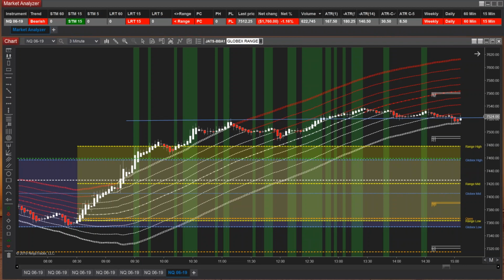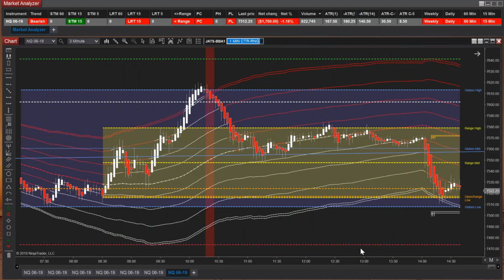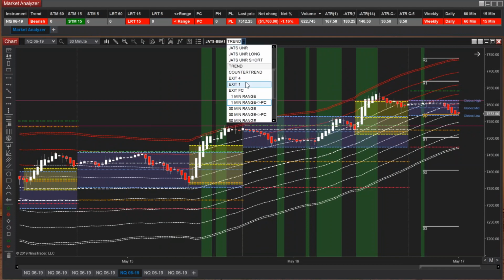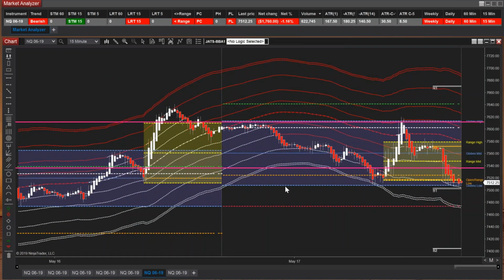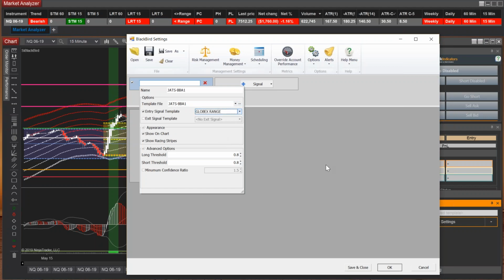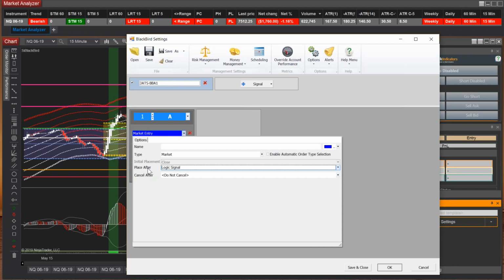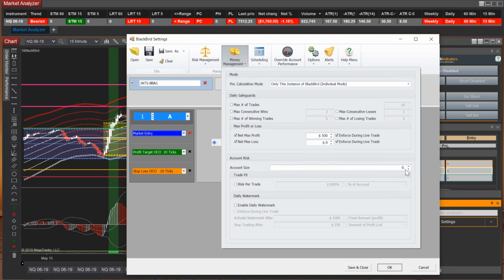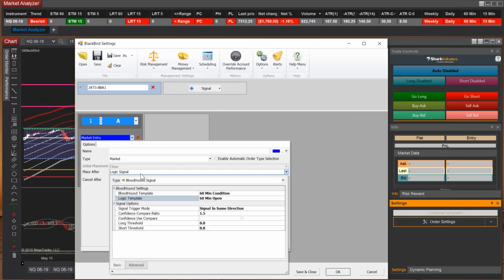5-18-19 New Opening Range Indicator & Tricks with Blackbird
Also check out the NinjaTrader Live Trade Room featuring J Auto Trading Strategies Indicators & BloodHound Templates

RISK DISCLOSURE